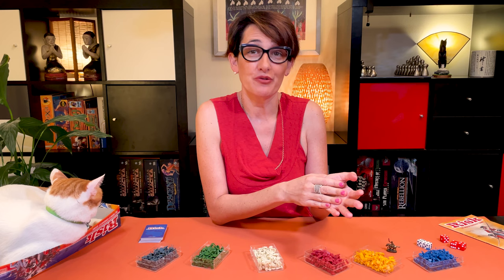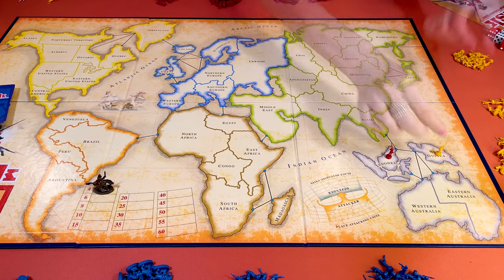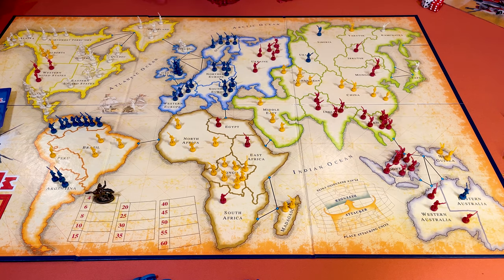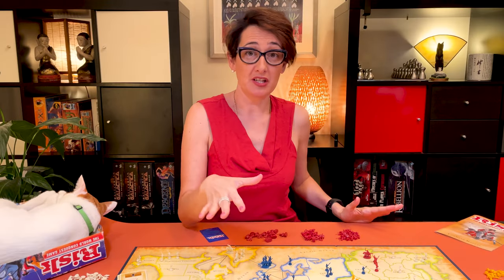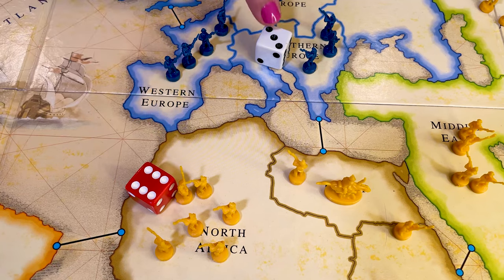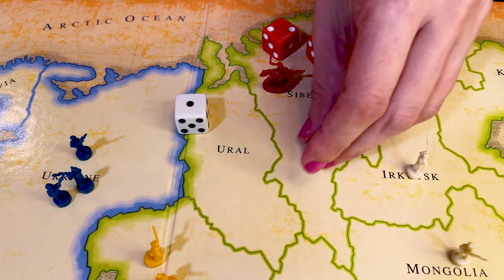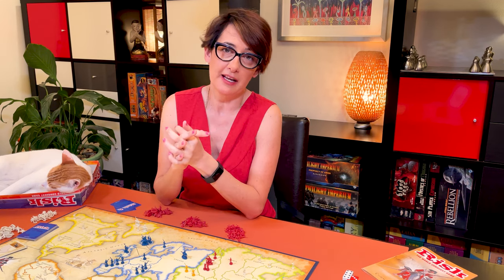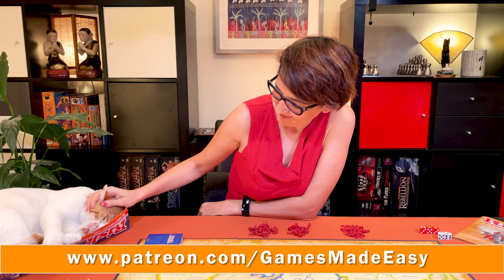Risk World Domination: How to Play and Tips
In this week's Games Made Easy video you will learn how to play Risk World Domination better, quickly and easily too.

Risk is a classic game that has most definitely passed the test of time.

In Risk you play a general in charge of an army intent on taking over the world.
The stronger your army and the more territories you acquire, the harder it is for other players to defeat you.

In the World Domination rules, the aim of the game is to eliminate all the other players to conquer all 42 territories.

0:00 – Introduction
0:40 – The Theme
0:50 – Objective
0:57 – Setup
1:23 – Main Board
2:26 – How to Play
2:42 – Reinforce
3:58 – Attack
6:48 – Fortify
7:10 – End game
7:21 – Tips to Win
8:05 – Conclusions